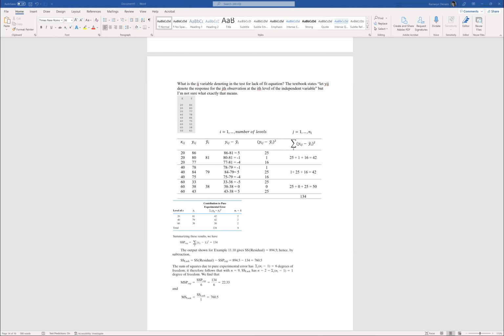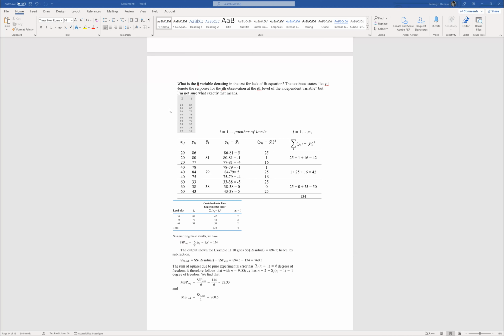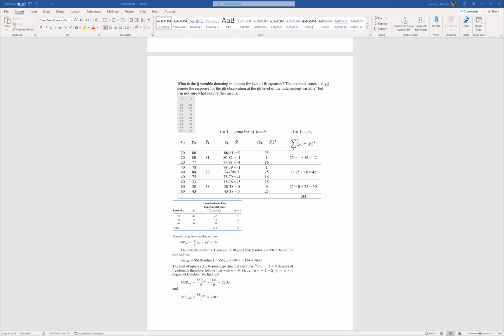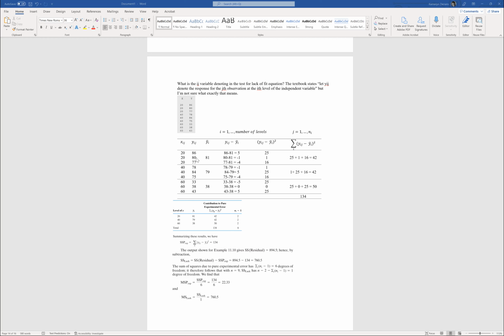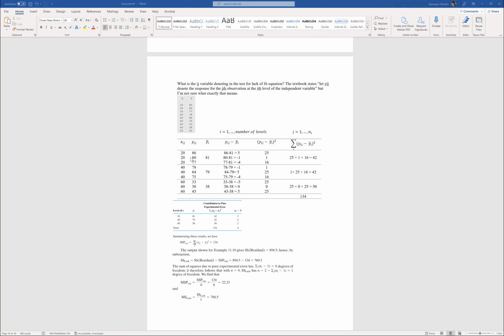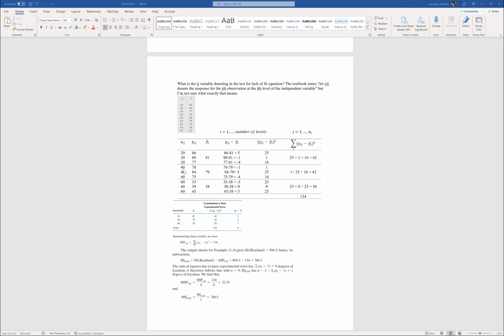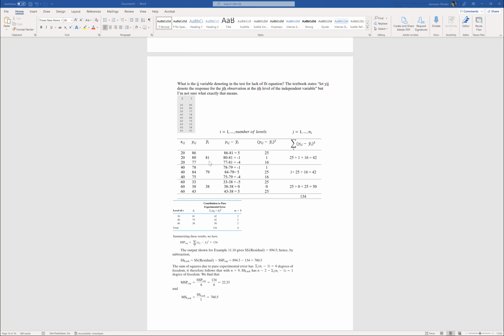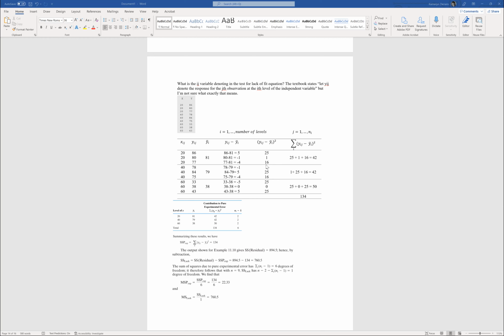Chapter 11: Subscripts i and j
What is the ij variable denoting in the test for lack of fit equation? The textbook states “let yij denote the response for the jth observation at the ith level of the independent variable” but I’m not sure what exactly that means.